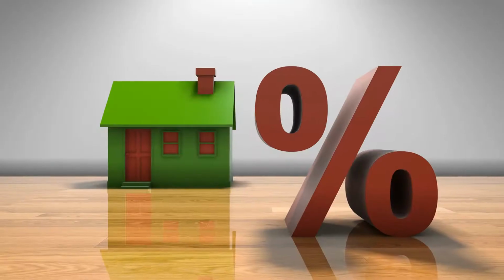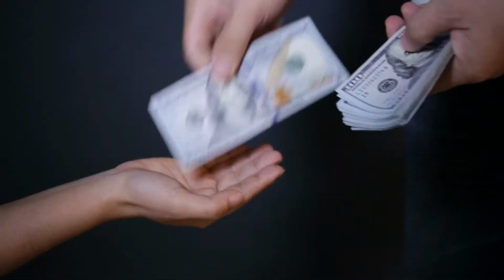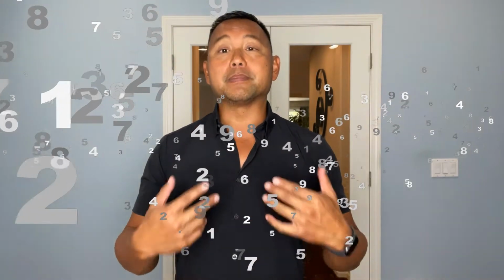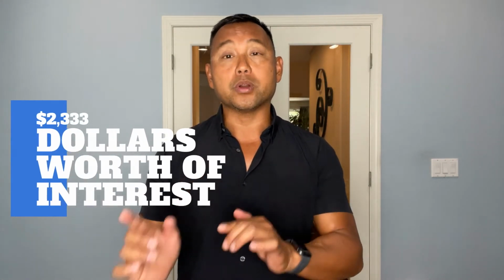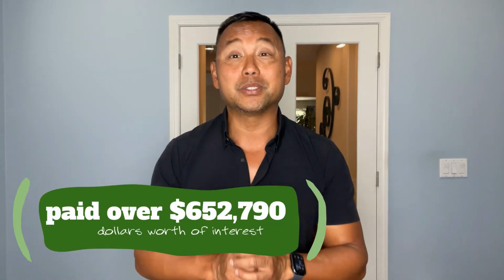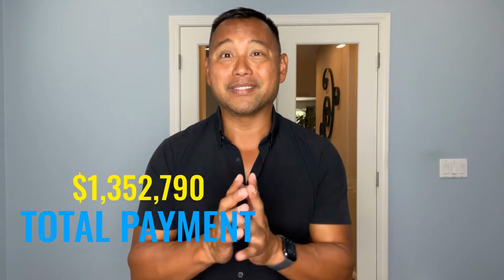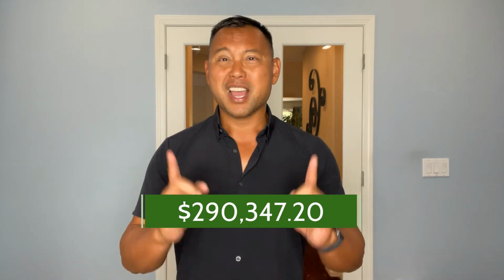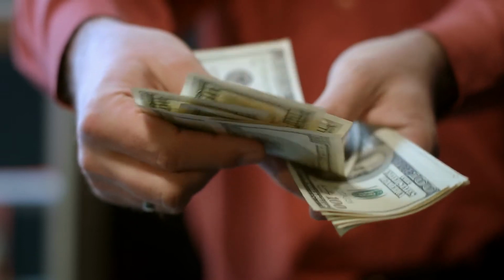How Do Interest Rates Affect Your Mortgage and Monthly Payment? Interest Rates Explained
If you are buying a house, it is important to know about interest rates because it affects your mortgage and monthly payment. The good thing right now is that when you buy a house right now, a low interest rate is being pushed to apply.

But what is an interest rate anyway? And how does it really affect your monthly payment? Here are some of the things you need to know:
Now there's a difference between the loan amount you take in a house versus the actual price you buy down;
The percentage rate is multiplied with your loan amount and that’s where they get the month’s worth for that interest amount;
As your interest rate slowly goes down, there will be a slight increase in your principal;

After knowing how it works, some questions in your mind may be:
How much is the difference between a 3%, 4%, and 5% interest rate?
What is a 50/50% interest rate?
What does it mean to have a fixed rate?

Understanding interest rates is quite a handful but it is one of the most important things to learn when buying a house.

If you have any video requests or suggestions, leave them as well in the comment section of this video !

You should also check out my previous video on 10 QUESTIONS to ask your Real Estate Agent when buying a home in the San Francisco Bay Area.

I am a full-time Realtor® in San Ramon, CA serving buyers and sellers throughout the Bay Area/East Bay. I enjoy real estate investing, drinking IPAs, swimming, fitness, trying new restaurants, keeping up with my two boys, and connecting with new people.

Enjoying this video? Be sure to  L I K E and  S H A R E

S U B S C R I B E  to my channel to get the latest videos and tips that will help you with your real estate journey.

New videos every F R I D A Y !